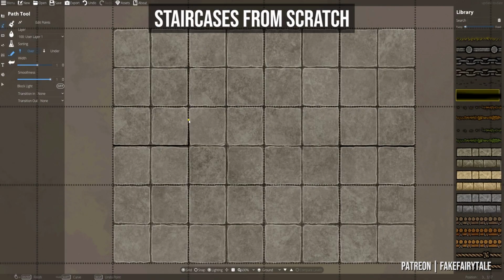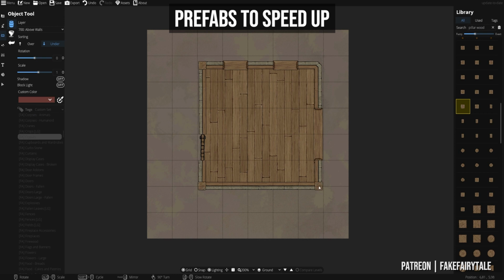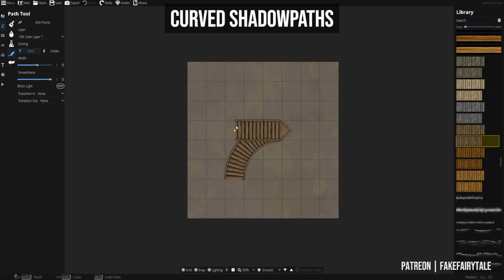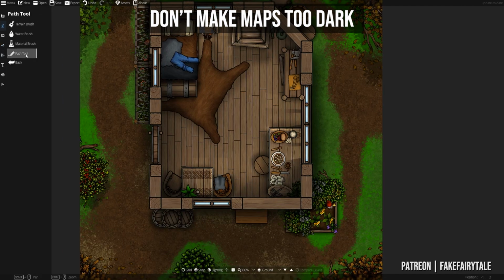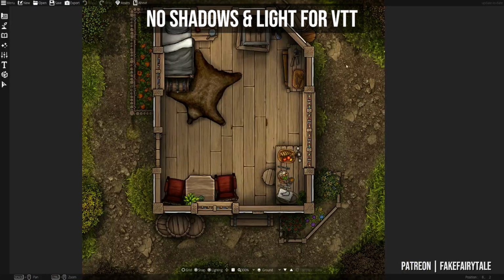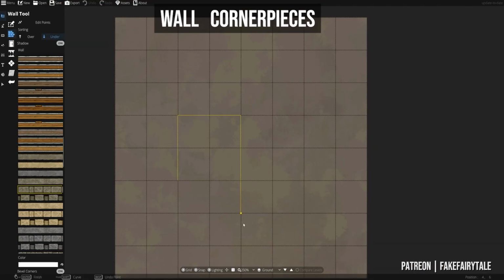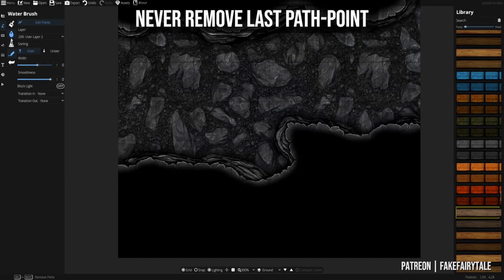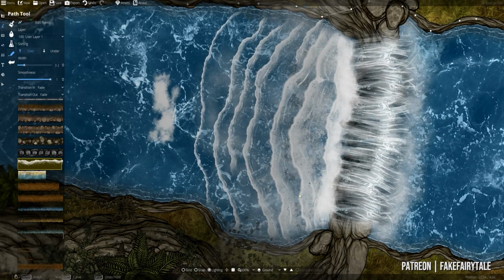DungeonDraft - ANOTHER 15 Quick tips to improve your map making!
We're back with ANOTHER 15 quick tips to improve your map-making!

Some of these tips might already be familiar to you, but I'm fairly certain there will be some new in there as well! Know a few tips I've missed? Share them in the comments!

TIMESTAMPS
0:00 Intro
0:11 Wibbly wobbly staircases
0:57 Make prefabs!
1:26 Arched bridges
1:47 Curved shadow paths
2:12 Blue for night
2:28 Keep the map readable
2:45 Dungeondraft settings
3:31 Maps for VTT
3:57 Combine furniture
4:29 Wall cornerpieces
4:49 Walls "fade out"
5:05 Don't remove last point
5:22 Cheat the scales
5:40 Break symmetry
5:58 Outro